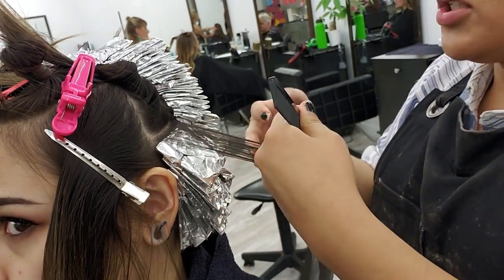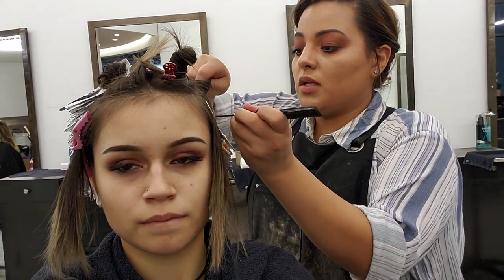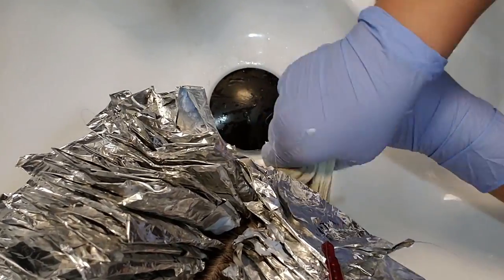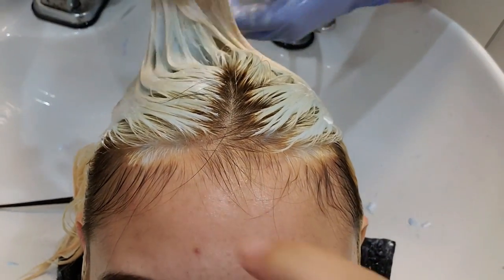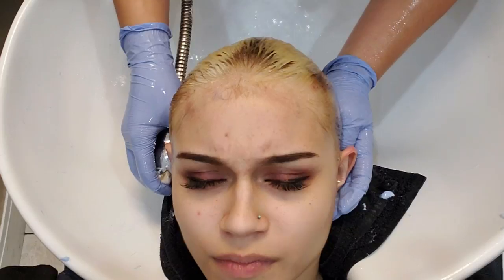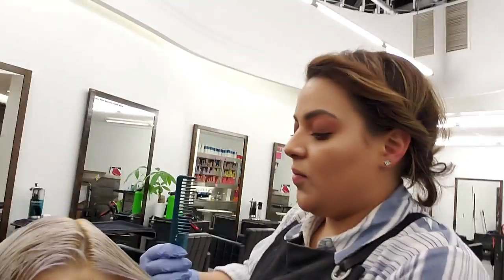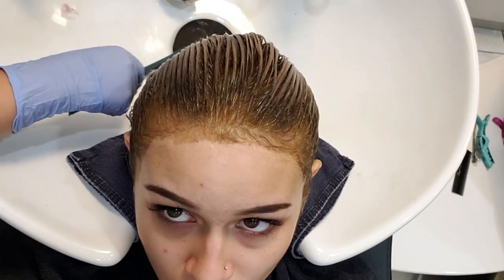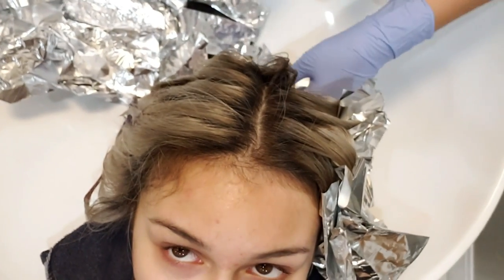Holo Rave Queen Photoshoot for PR at Partners | Kylie The Jellyfish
These are my favorite items on Amazon!